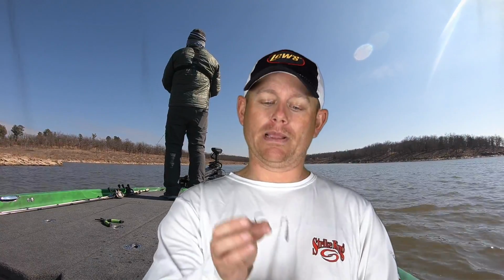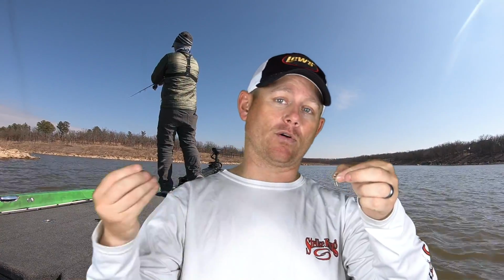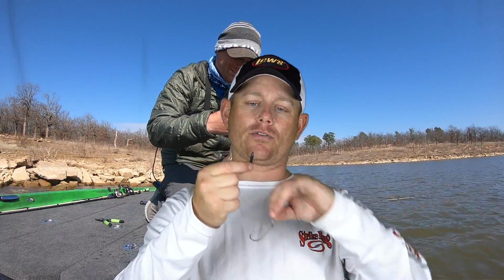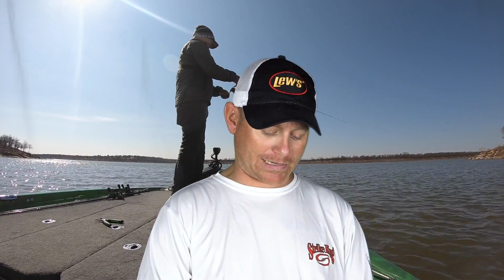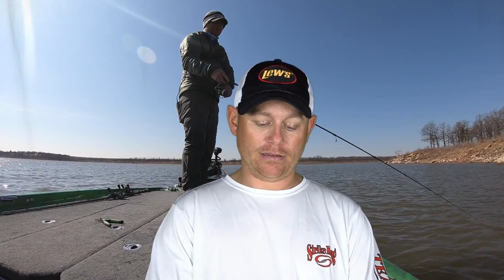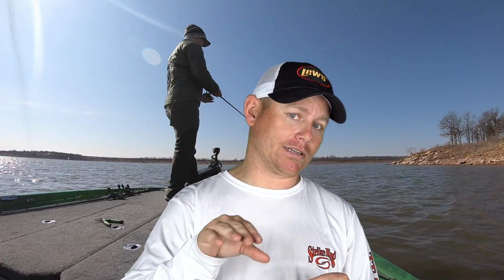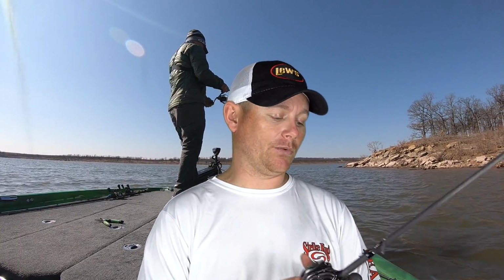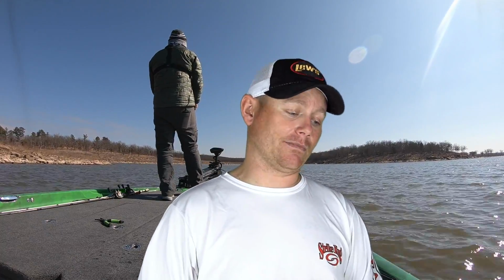How to Fish and Build Your Own Tokyo Rig (Originally the Jika Rig) How to Catch More Bass Now!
The latest craze in bass fishing, besides the Corona Virus, is the Tokyo Rig. I've fished a similar Tokyo Rig (Jika Rig) for years and in this video I explain how I build my own.

Gear used:

Hooks:
Owner Wide Gap Plus

Custom Speed Stick Finesse Jig Rod 7'2" Medium Heavy